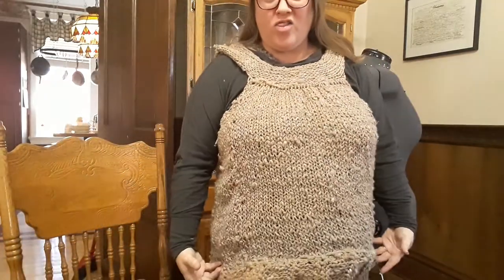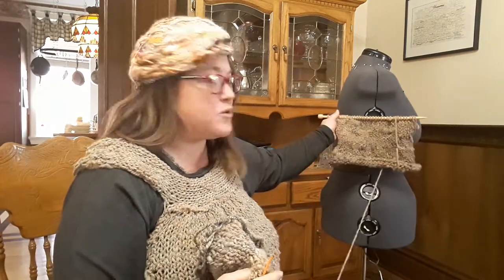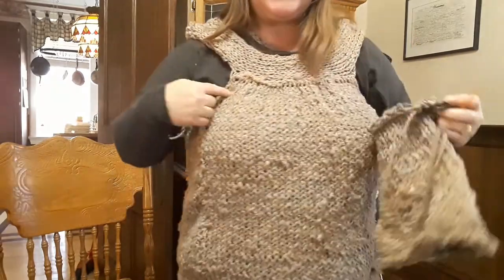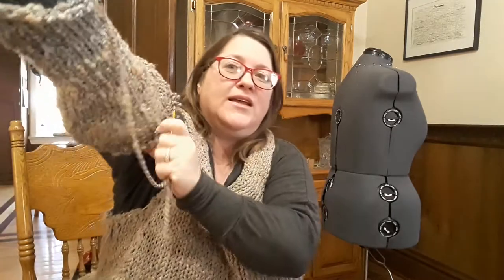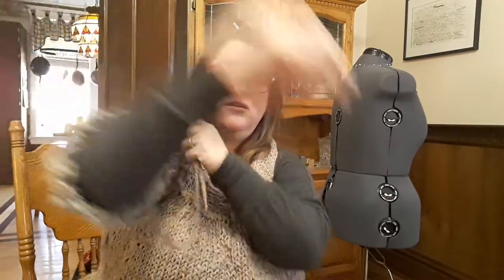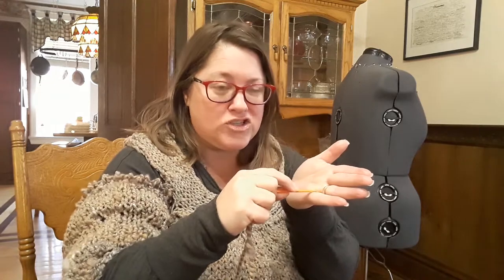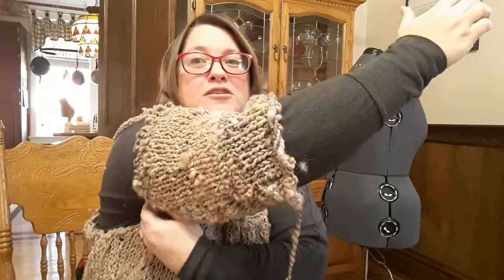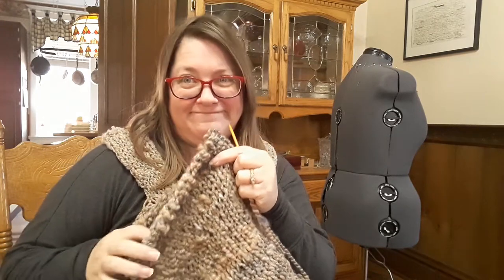Designing a sweater Part 4....making curved seams and sleeves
In this lesson we will discuss the curved seams of the sweater, at the yolk, under the arm, over the shoulder.  We will talk about how to get a nice, well fitting seam and we will discuss HOW to design your sleeves.